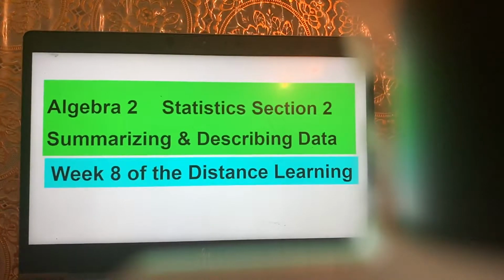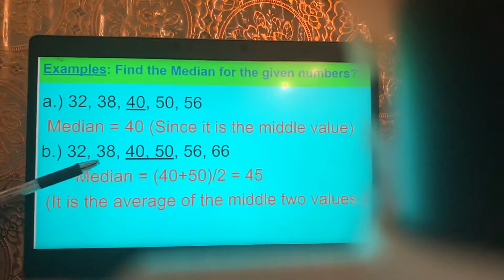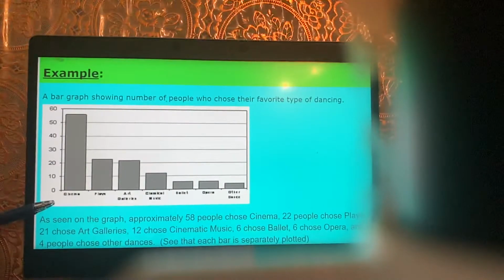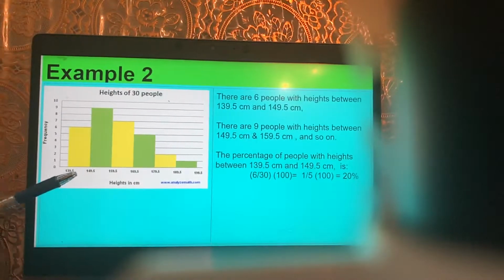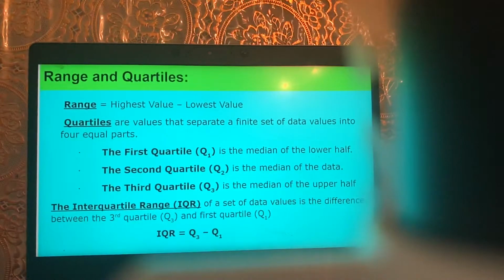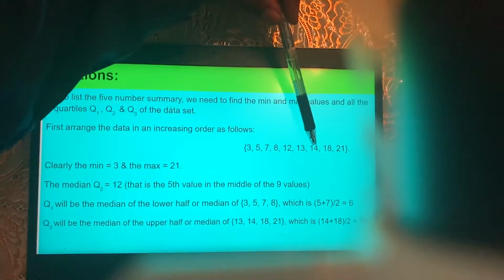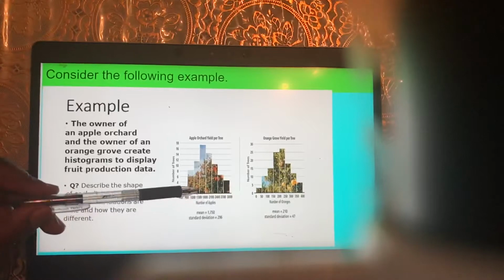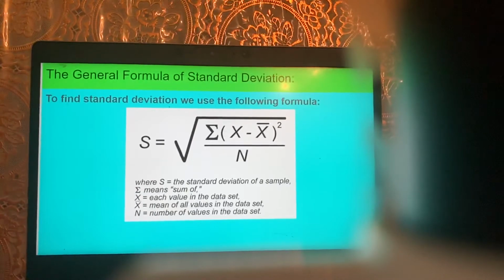Statistics Section 2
In this presentation you will learn about summarizing data using measures of center and spread. You will also see the different ways by which data is presented or displayed.